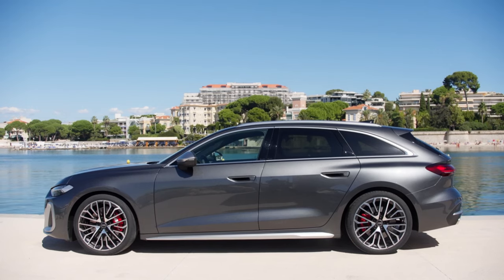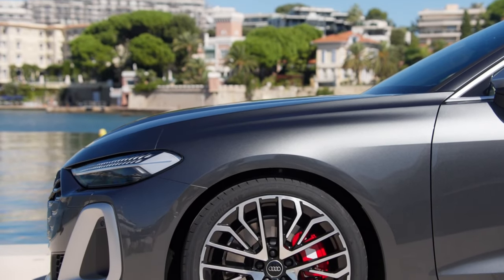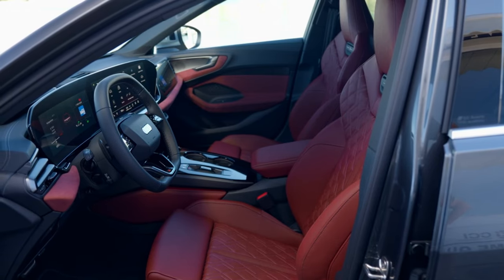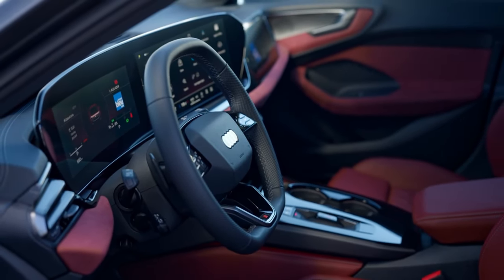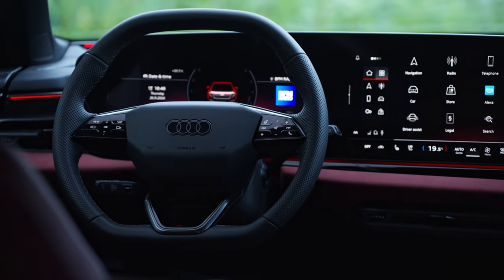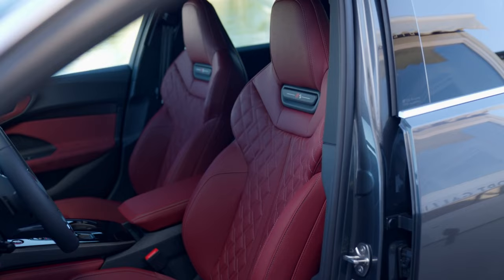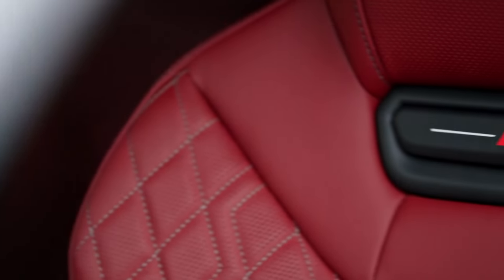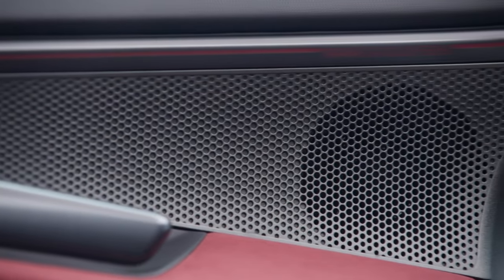New Audi S5 Avant 2025 | Daytona gray | Exterior | Interior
This is the all new Audi S5 Avant.

The new A5 model series marks the launch of the first engines with the new MHEV plus technology from Audi – a 48-volt mild-hybrid system with powertrain generator, belt starter alternator and lithium iron phosphate battery. The MHEV plus system raises the performance and efficiency of the new Audi A5 TDI and Audi S5 models to a new level.

On entering the car, the new displays immediately catch the eye: the 11.9-inch Audi virtual cockpit and the 14.5-inch Audi MMI panoramic display in a curved design. Optionally, the 10.9-inch MMI passenger display complements the Digital Stage. Outstanding ergonomics and simple, driver-centered operation were key elements in the development of this concept.

The new Audi A5 models feature the Audi assistant, a voice assistant that understands natural language and also learns independently.The head-up display (HUD) in the new Audi A5 models was also newly developed.

Audi offers the optional Bang & Olufsen Premium sound system with 3D sound and headrest speakers for all those who like to enjoy music in the car.A total of 20 loudspeakers and two amplifiers with 810 watts of power provide a unique audio experience. Four loudspeakers are integrated into the front headrests of the optional sports seats.

Video Source: Audi Official Media

audi s5 avant,
audi s5 avant daytona gray,
2025 audi s5 avant daytona gray,
daytona gray audi s5,
audi s5 daytona gray pearl,
audi a5 2025 daytona gray,
audi s5 2025 daytonagrau,
2015 audi s5,
s5 daytona gray,
new audi s5 avant,
2025 audi s5 avant,
audi s5 avant 2025,
audi s5 avant tfsi,
audi s5 avant 2024,
audi s5 2025 avant